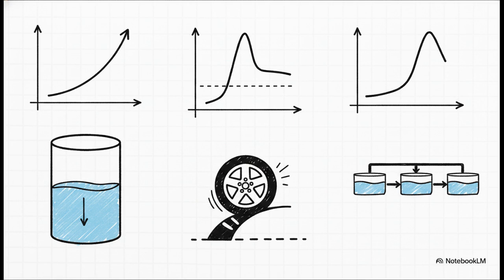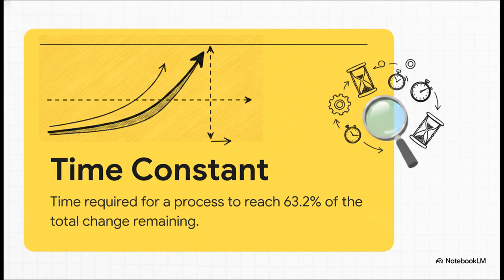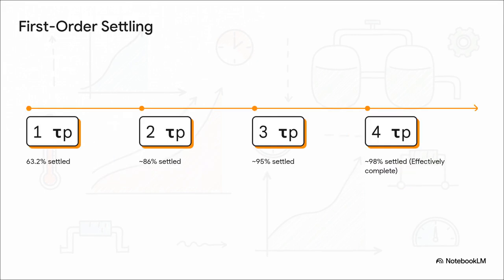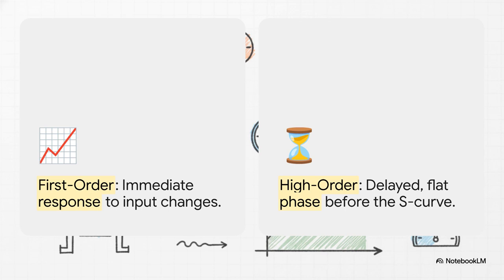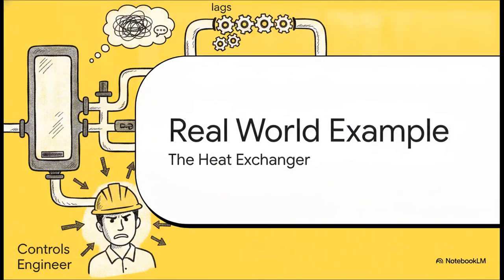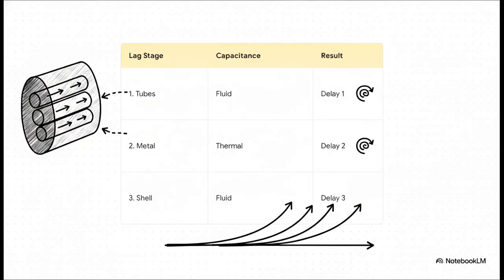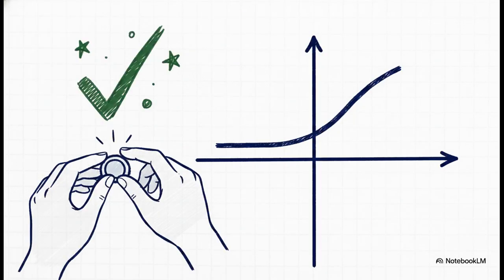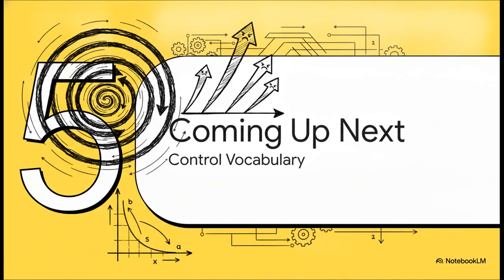First, Second & High Order Responses — Offshore Process Control Ep.1.2b